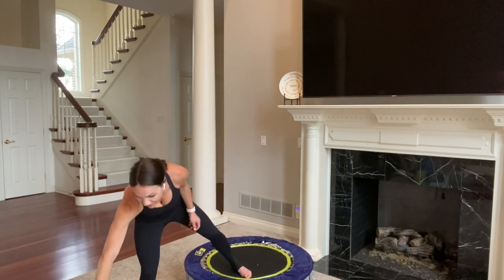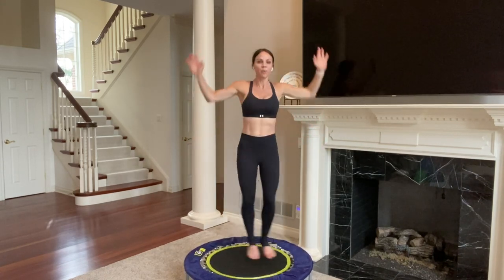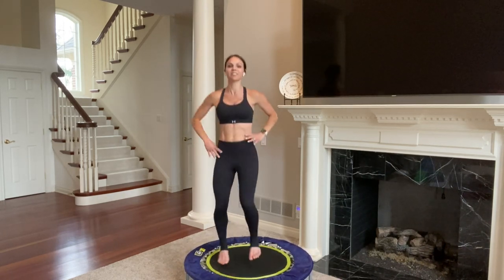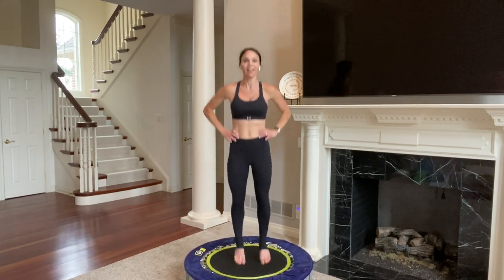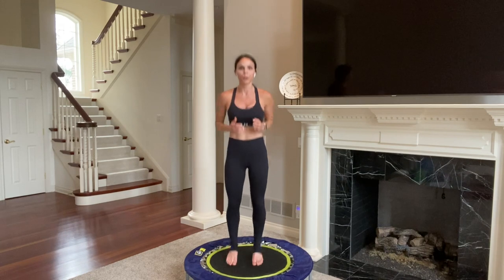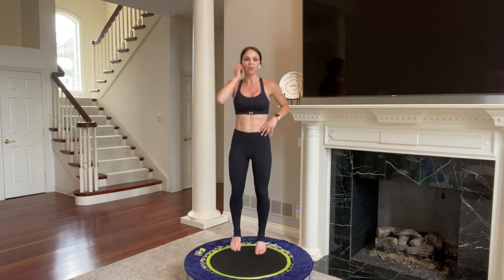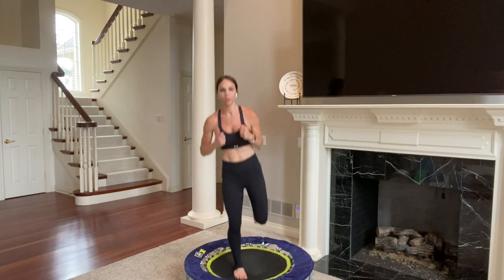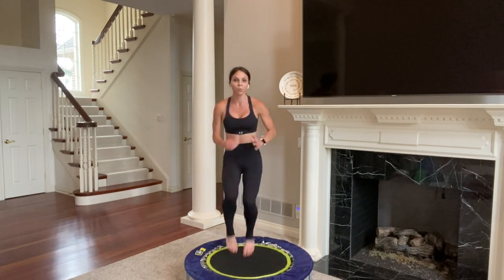Jumping Fitness Workout - 40 MIN FULL BODY | REBOUNDING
Today's workout is a 40 minute cardio workout on the rebounder/mini trampoline. This at home rebounding workout is a fun and effective cardio routine.

I love to call this workout the HAPPY cardio. You will feel energized afterwards.

XOXO
Renee